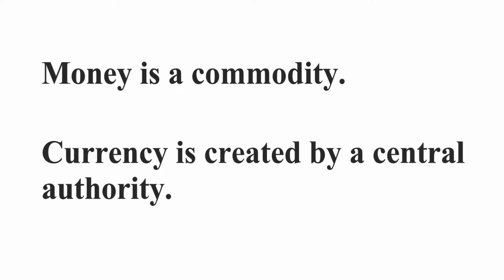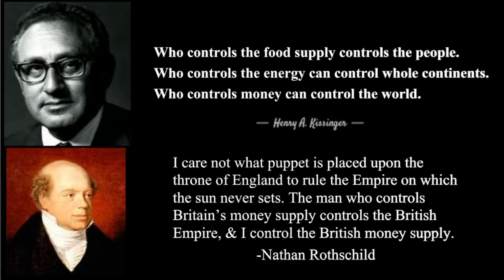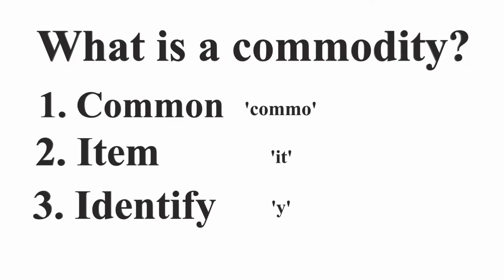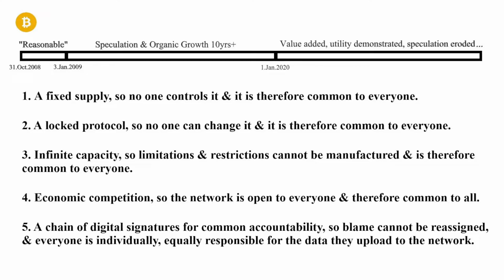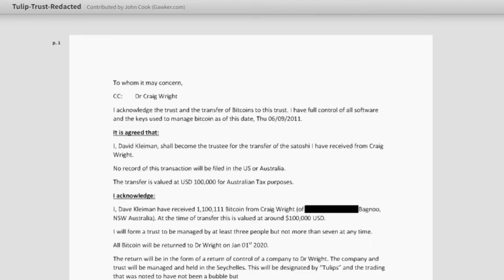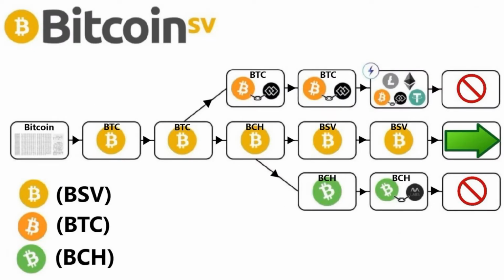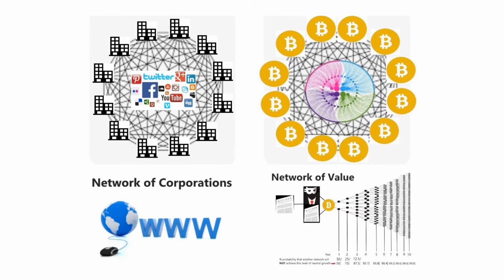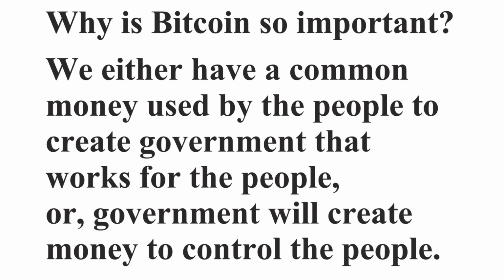The Truth About CBDC's & Digital Currency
SirToshi's Take On...